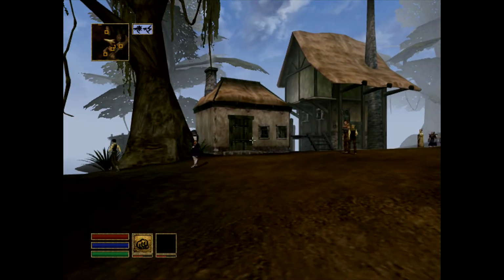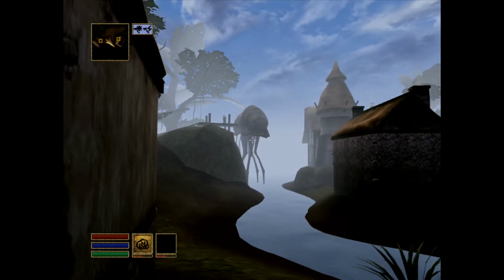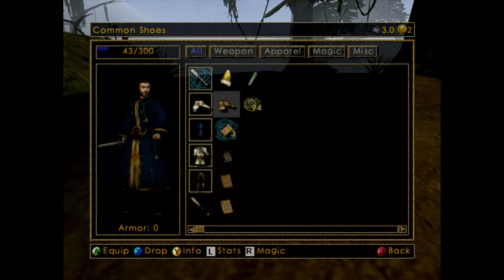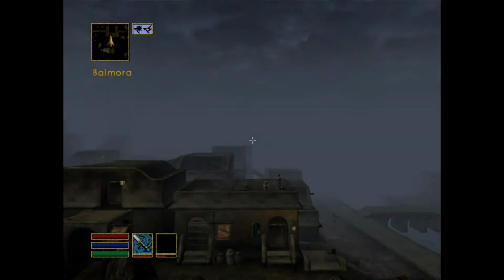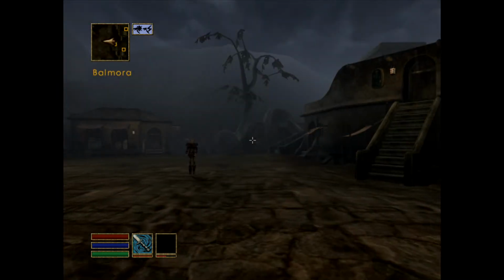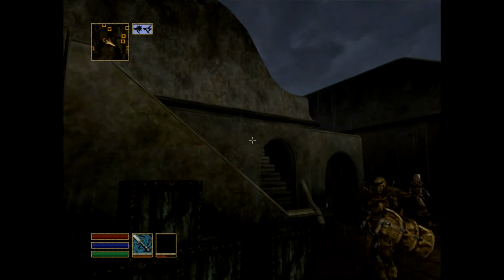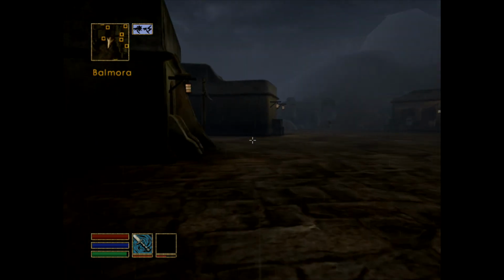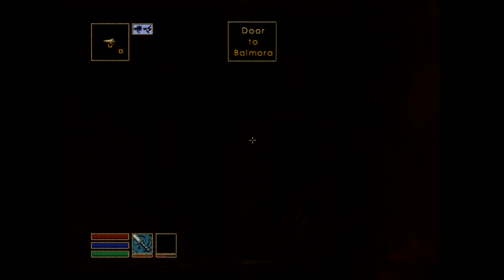morrowind pt.2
part two of my morrowind playthrough, sorry in advance i didn't realize how dark it would be inside i am going to try to make it brighter.
PS. sorry for the hiatus, some family stuff as well as some computer issues slowed me down.